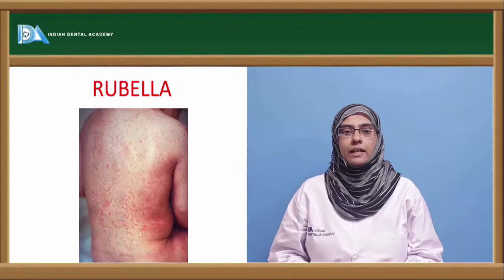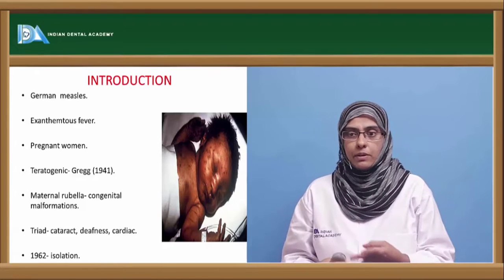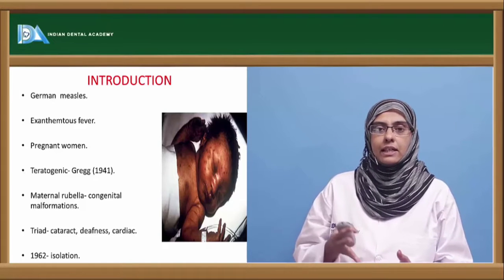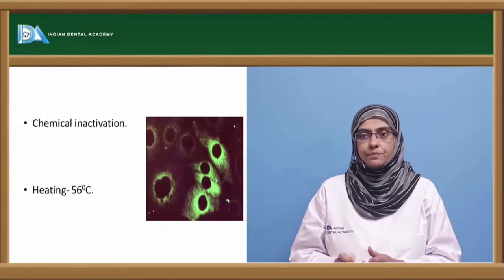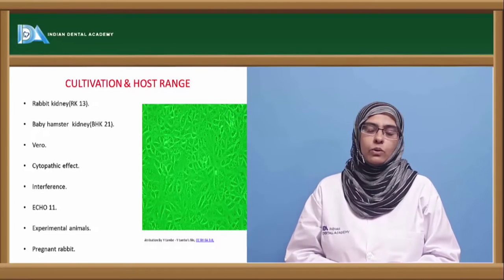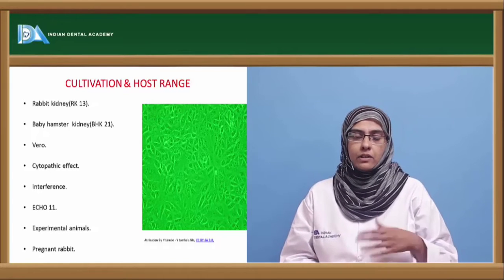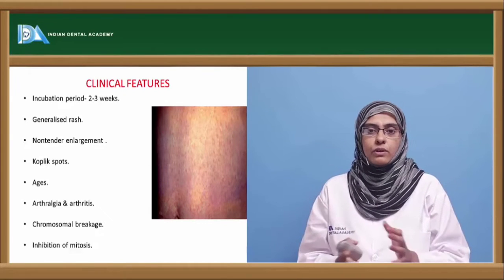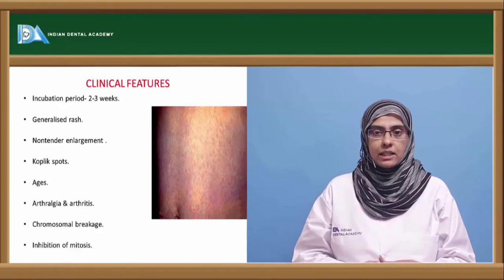Microbiology lectures for Dental students-Rubella